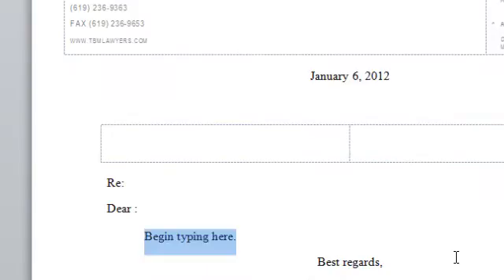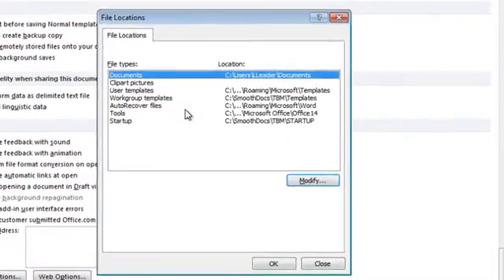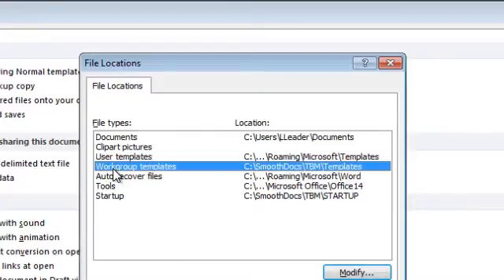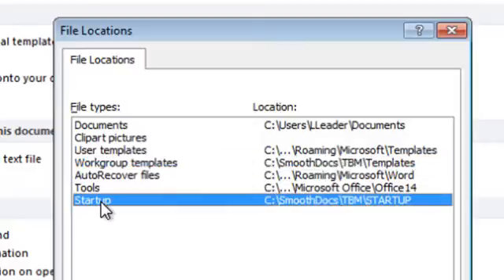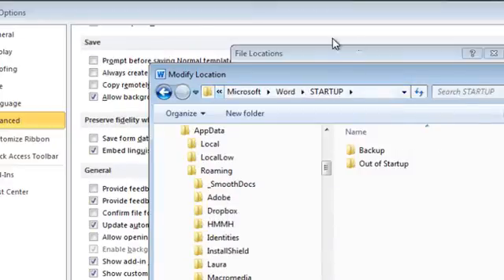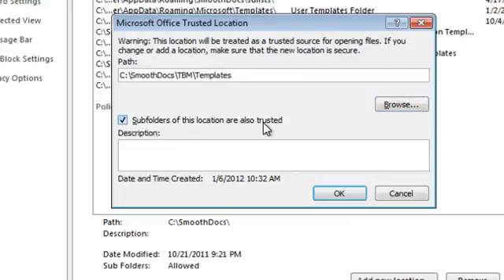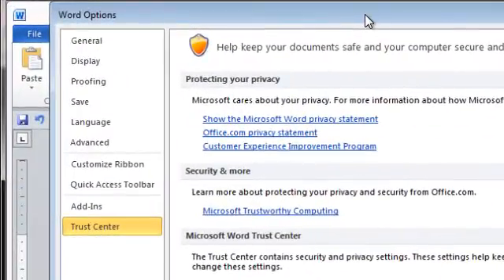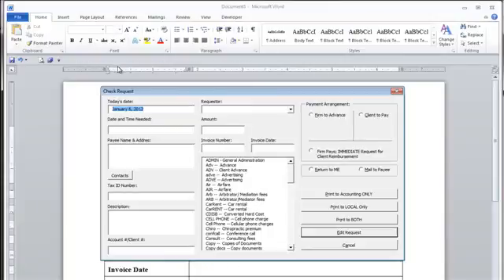Installing Templates - MS Word 2010 & MS Word 2007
See how to install templates that contain macros in Word so that you do not get macro security warnings.  Avoid macro security prompts without having to lower Word macro secuirty settings.  Use the Word Startup and Workgroup Templates Folders and make your worktgroup template folder trusted so your templates run without generating macro security errors.

Law Office Solution provides software training, webinars, and MS Word Automation for law firms. We specialize in helping legal professionals get the most benefit from MS Word for the least amount of effort.

We make MS Word easy to use for lawyers, legal secretaries, and paralegals with our legal macro package and software training. We customize Word for common legal documents like letter, memo, fax, pleading, proof of service, verification, acknowledgment, etc. As well as help with complex outline numbering (numbering schemes) used in transactional and litigation documents.  Some of the legal templates in our macro package include: Pleading Template, Letter Template, Proof of Service Template, Verification, Notary Forms, Discovery Numbering Macros, and more.

for more information.